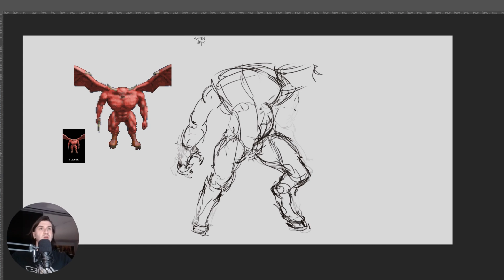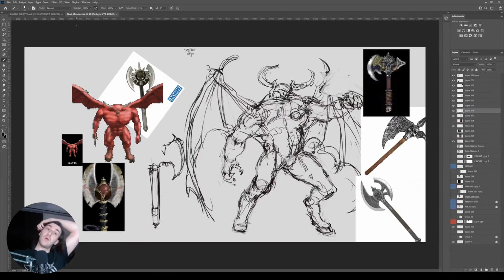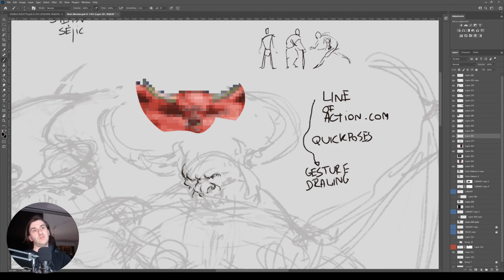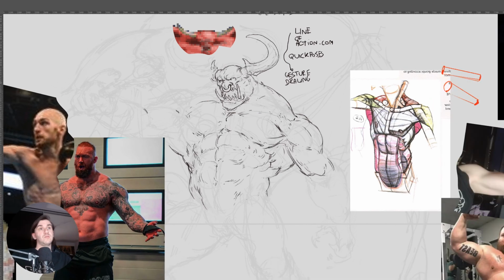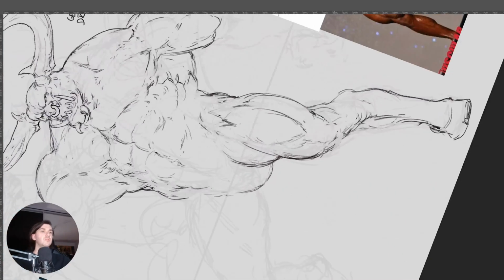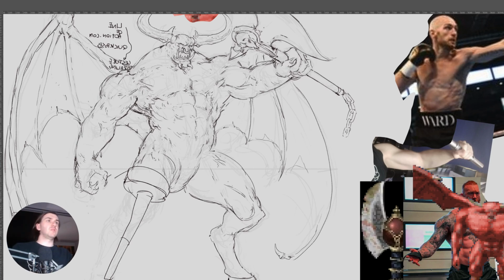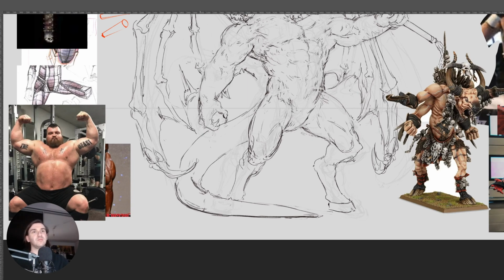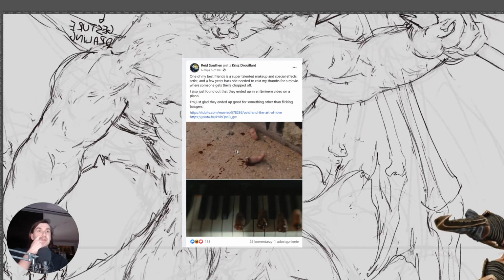Slayer redesign - Artstream 20 - Part 1/2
Artstream is about drawing and everything! Feel free to join and draw alongside!

And a Slayer! Intellect is important, but big biceps are importanter!:D

BEST ART BOOKS:
📕 Easy to understand basics of perspective
📘 More complex drawing techniques
📗 Everything about rendering
📙 All you need to know about colors
📔 And how to draw from imagination

MY EQUIPMENT:
🎧 Marshall Major III
📝 Wacom Intuos M (I have an older model they don't sell anymore)
📸 Logitech HD Pro Webcam C920